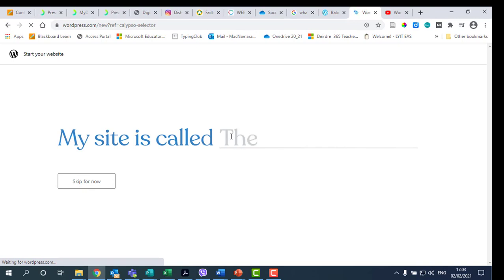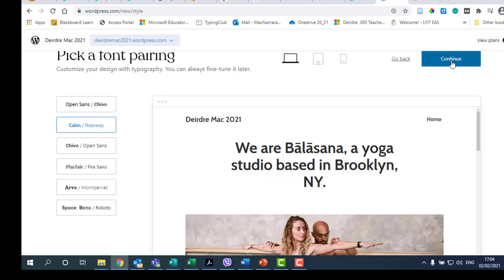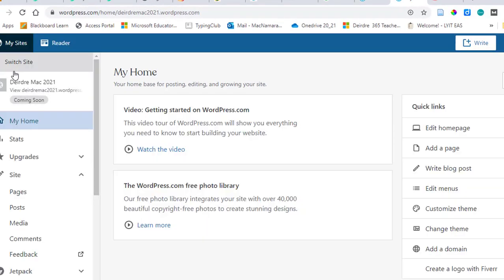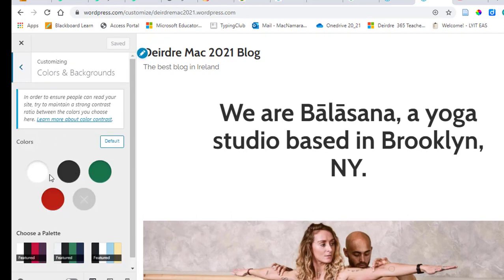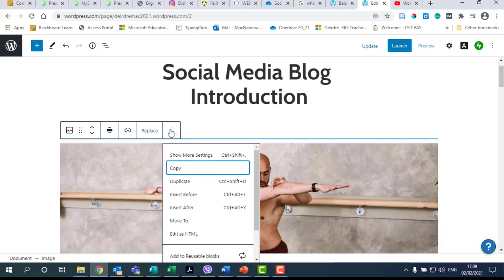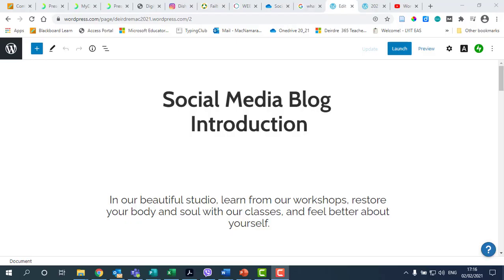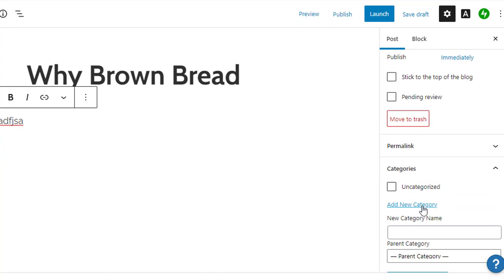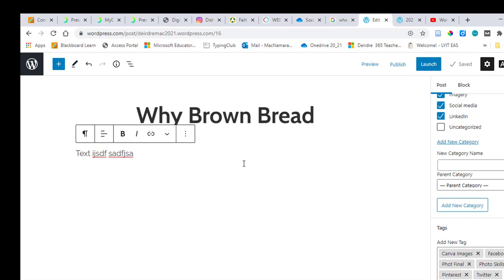Wordpress Create site page and post. Categorize and tag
Creat your site
Create page
Post
How to tag and categorise a post